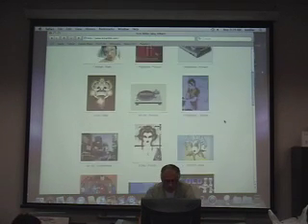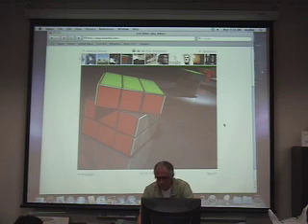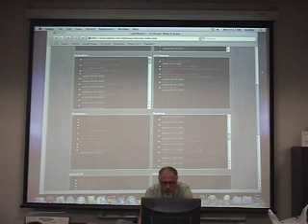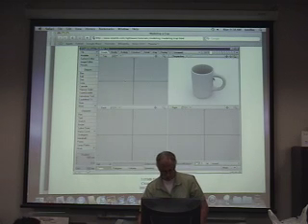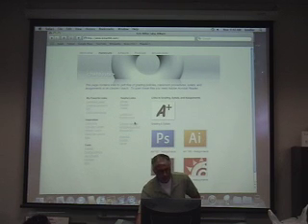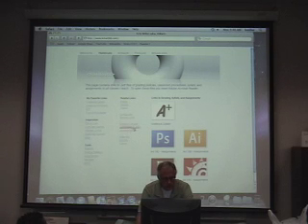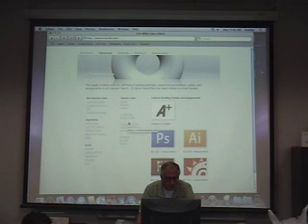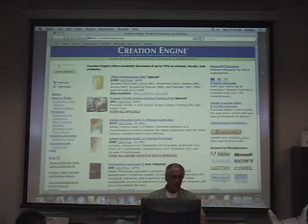Art 195 - Overview_lec01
First 3D Modeling lecture of the Fall semester of 2008